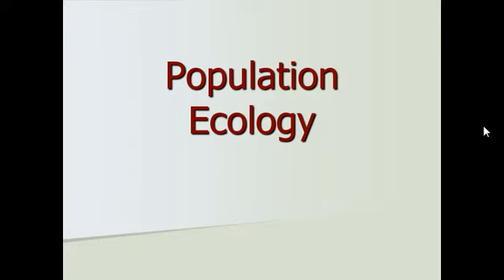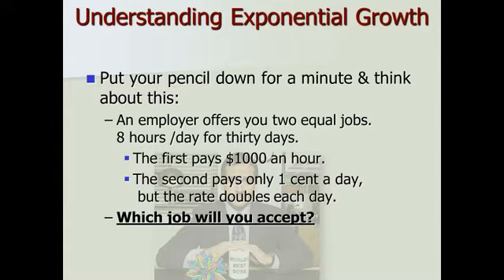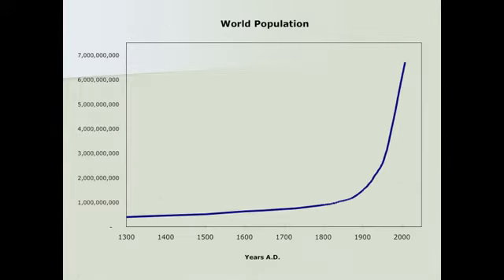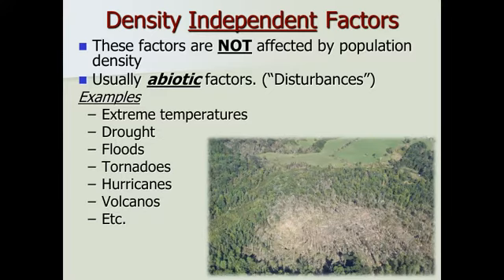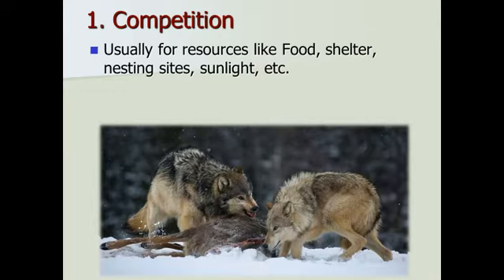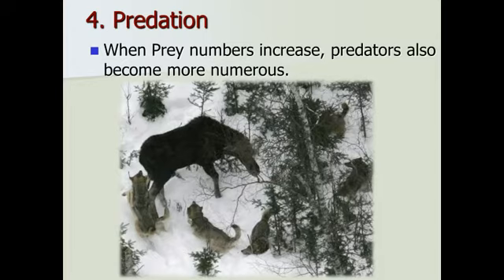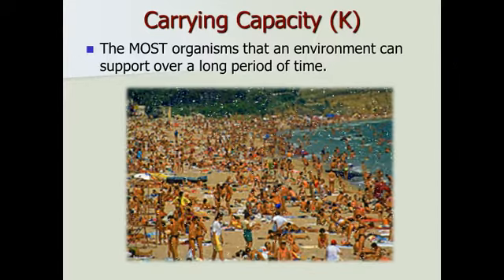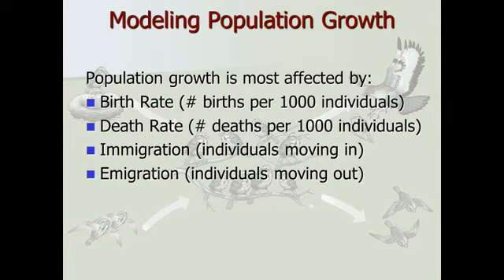VodCast220: Population Ecology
Notes on population growth and limiting factors that affect populations.